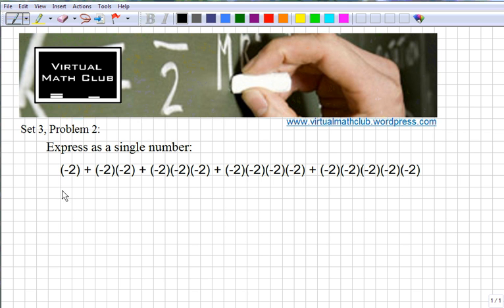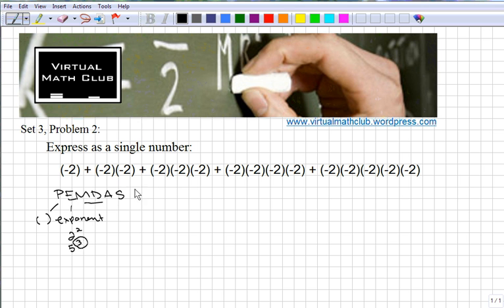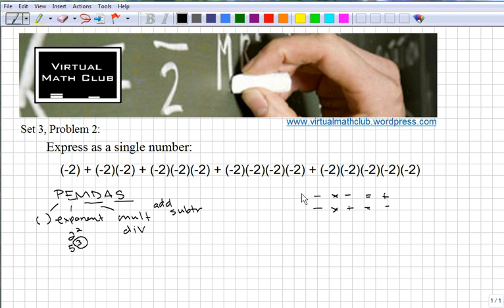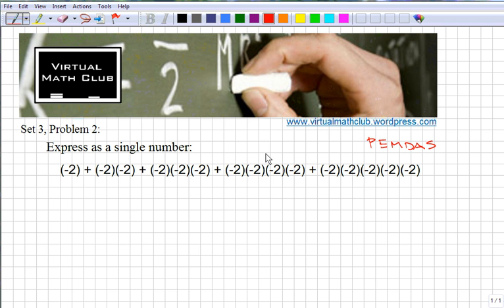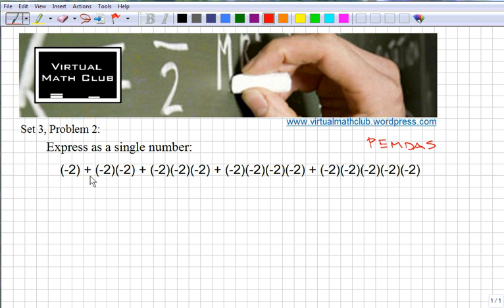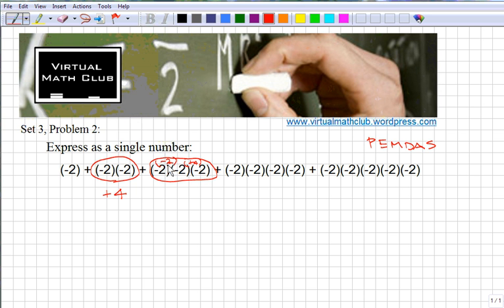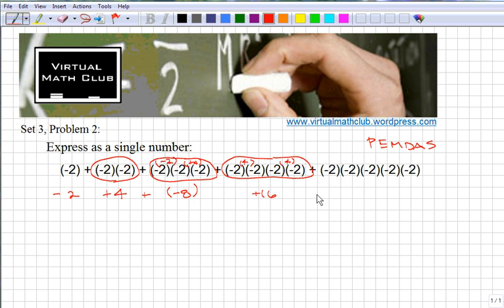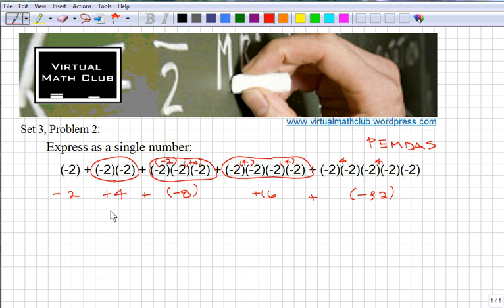Set3_Problem2_Solution